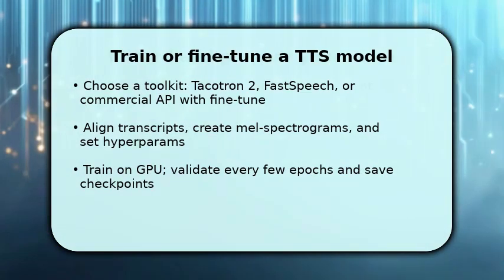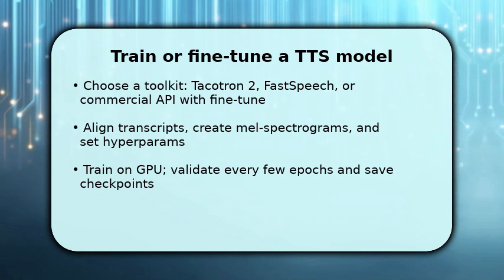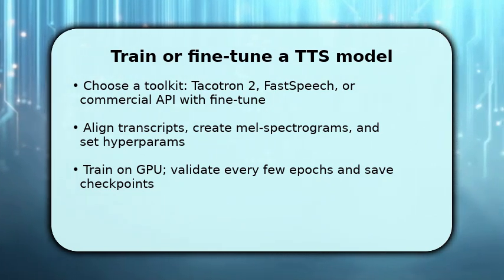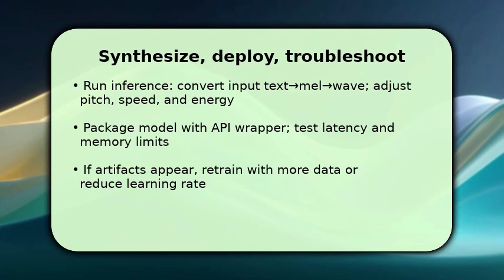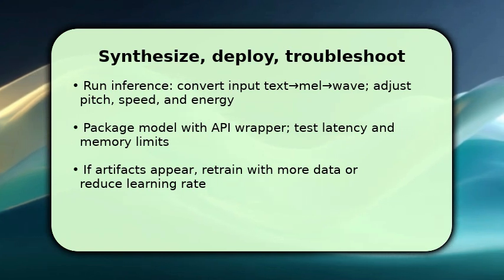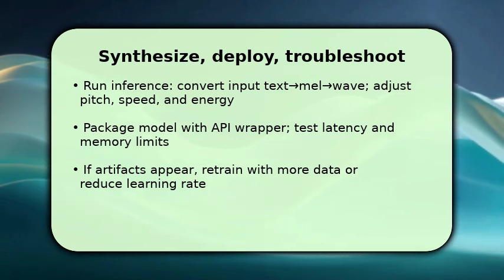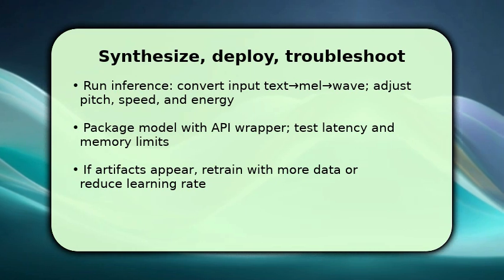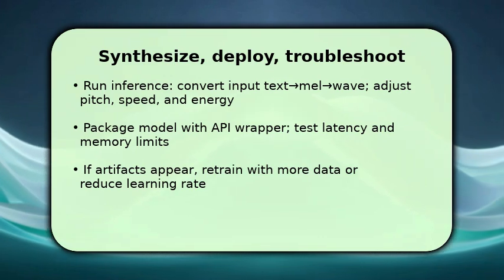How to Make Text to Speech from Your Own Voice with Python - Full Guide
How to Make Text to Speech from Your Own Voice with Python - Full Guide | 🔒 Surfshark VPN Deal — Stay private and secure. $1.99/mo + 3 Months Free ▸

Dive into the world of voice synthesis as we guide you through creating your own text-to-speech converter using Python. This comprehensive tutorial covers essential libraries, code snippets for implementation, and practical tips to personalize speech patterns.

text-to-speech, Python programming, voice conversion, audio synthesis, natural language processing,